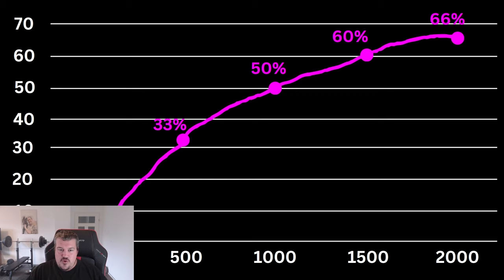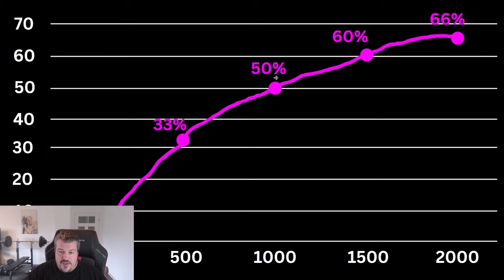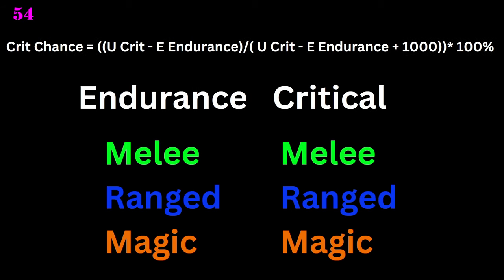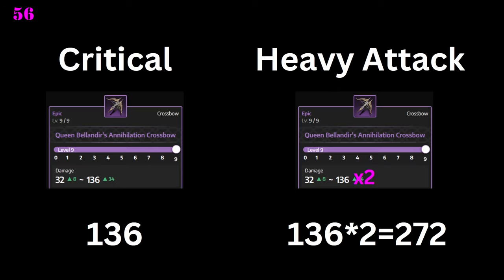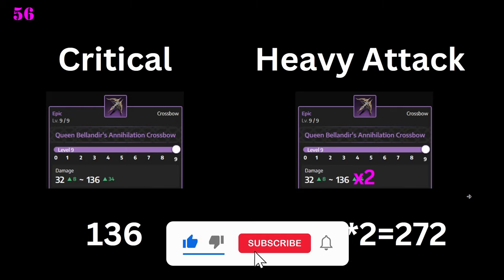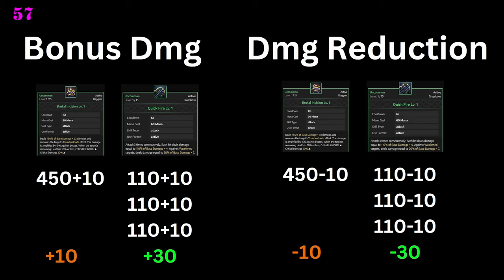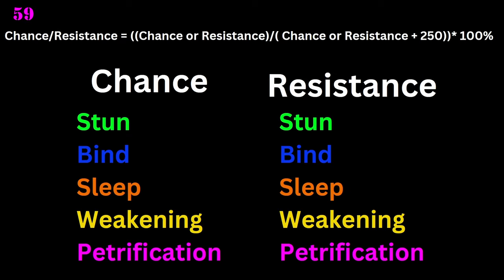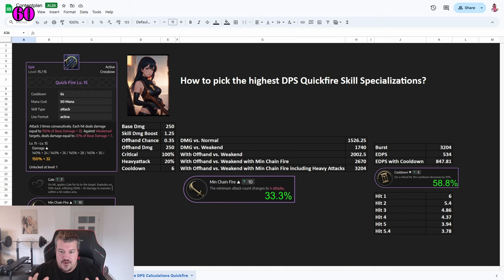Upgrade Evasion or Endurance? Ultimate Stats Guide | Throne and Liberty Global Release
In this Throne and Liberty Stats Guide I will break down all the different stats in the game and we answer the big question once and for all when to go evasion and when to go endurance. We will cover also critical hit, heavy attack chance, diminishing returns, hit rate, bonus dmg and dmg reduction as well as resistances and cc chances.